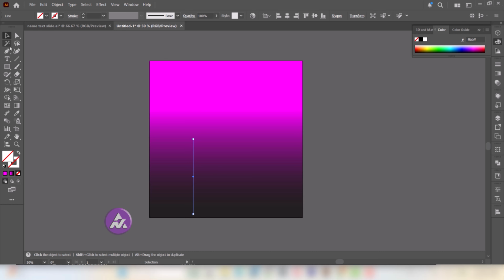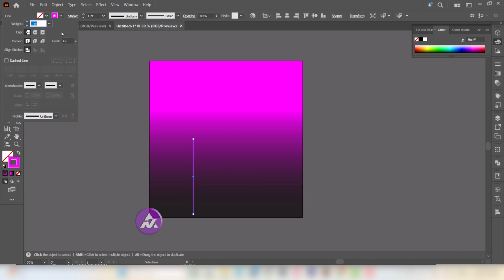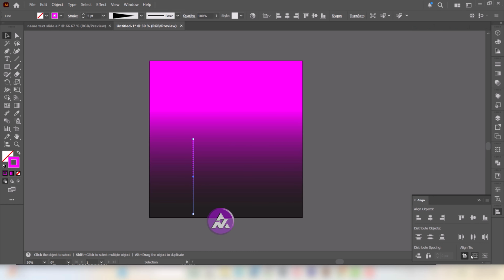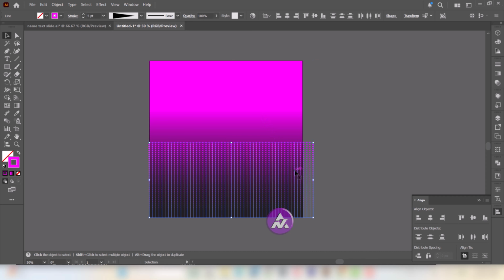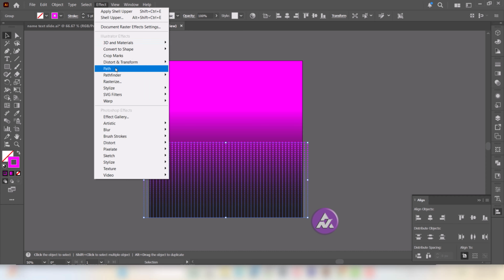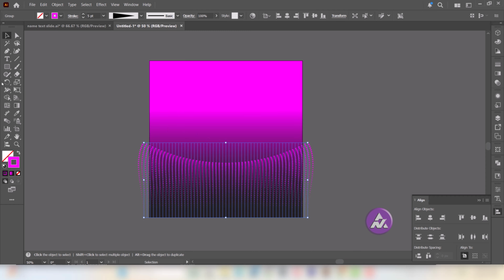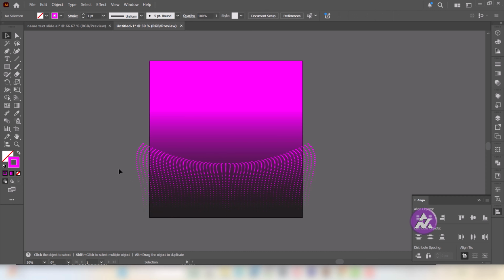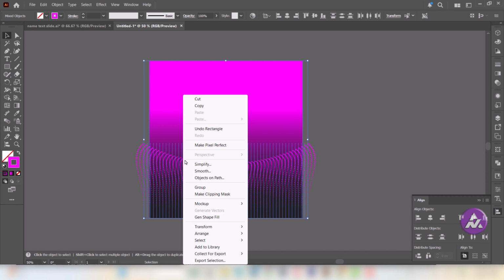Illustrator 2026 Tips | How to Create Abstract Halftone Gradient Backgrounds Tutorials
Illustrator 2026 Tips | How to Create Abstract Halftone Gradient Backgrounds
In this tutorial, I will show you how to design a Professional Abstract Background from scratch using Adobe Illustrator 2026. Background design is a core skill for any graphic designer, and mastering the Halftone Gradient look will give your projects a modern, high-end feel.

Abstract halftone gradient background design
Adobe Illustrator 2026 tutorial for beginners
How to create halftone patterns in Illustrator
Modern vector background design 2026
Illustrator gradient effects and tips
Graphic design trends 2026
Creating trendy abstract art in Adobe Illustrator
Step-by-step halftone vector tutorial

Voice Over Generated Usign Ai Tools